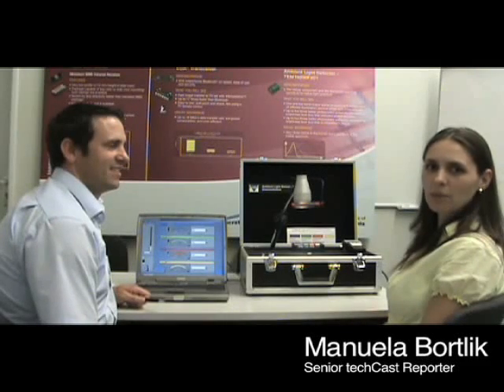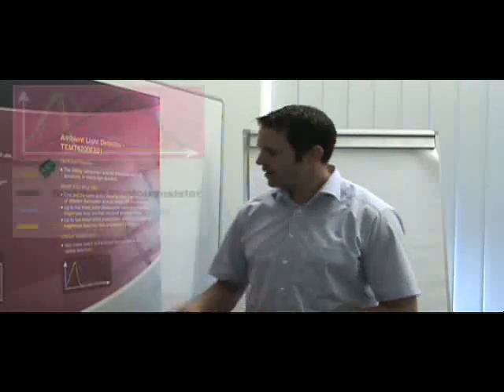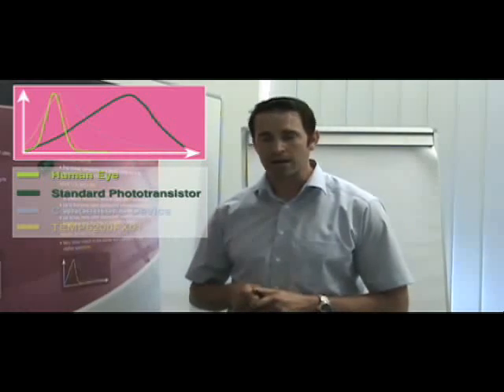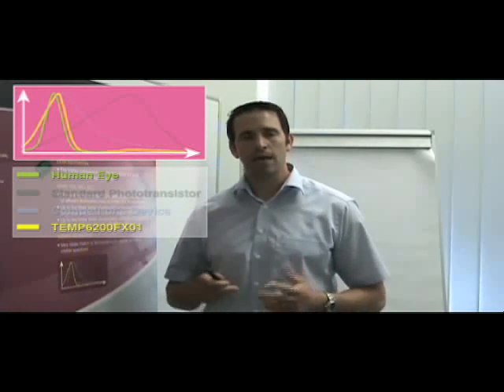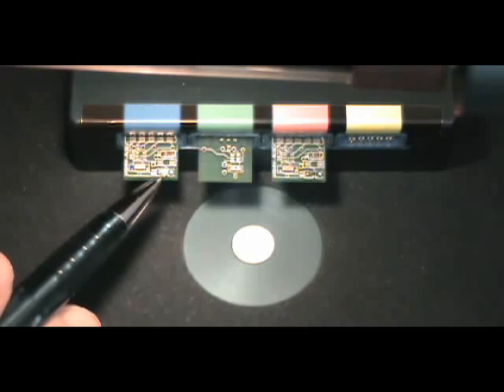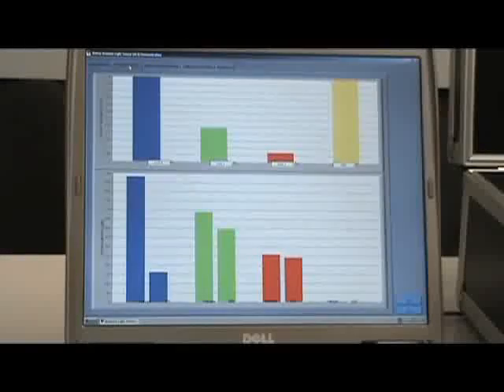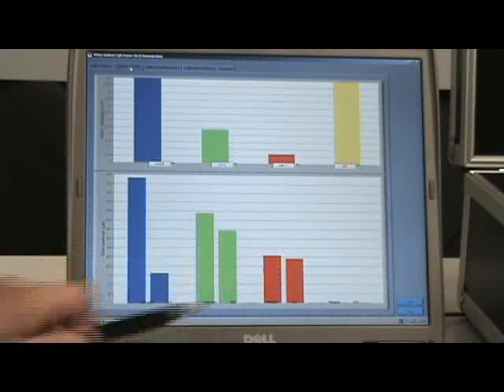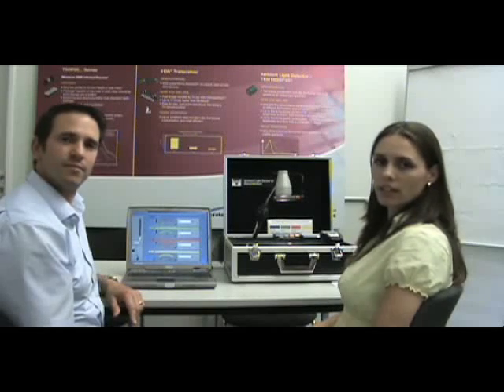Vishay Ambient Light Sensor (Product Demo)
Ambient light sensors are widely used in display-related applications. The Vishay light sensor outperforms competing parts by most closely matching the spectral sensitivity of the human eye. Benefits include increased user comfort level and energy savings. Ambient light sensors are widely used in display-related applications. The Vishay light sensor outperforms competing parts by most closely matching the spectral sensitivity of the human eye. Benefits include increased user comfort level and energy savings.